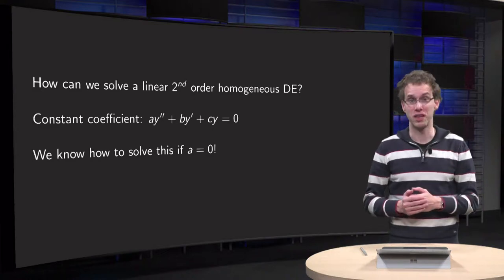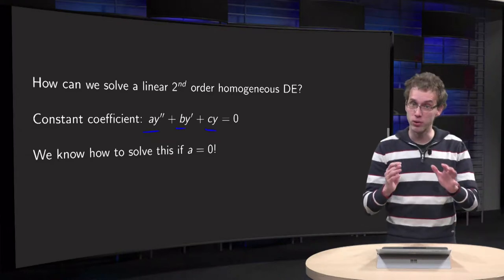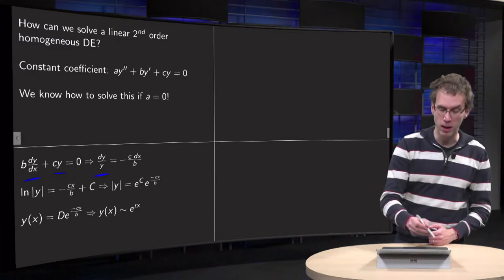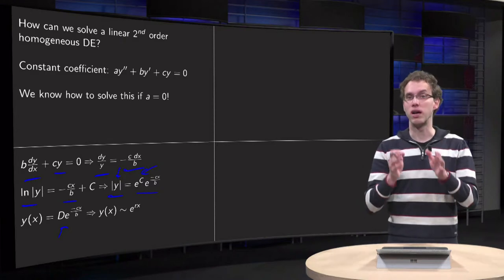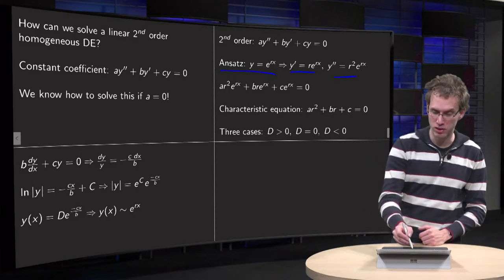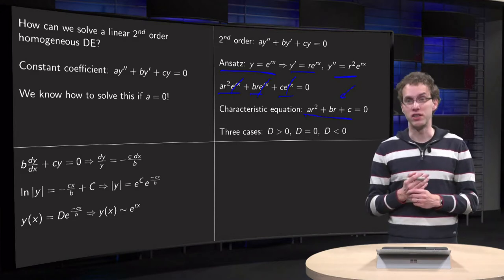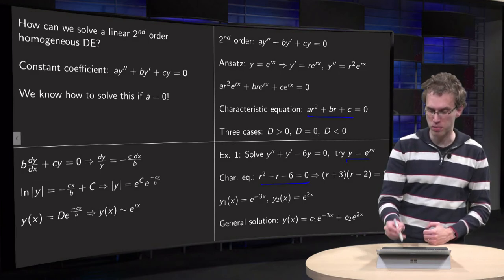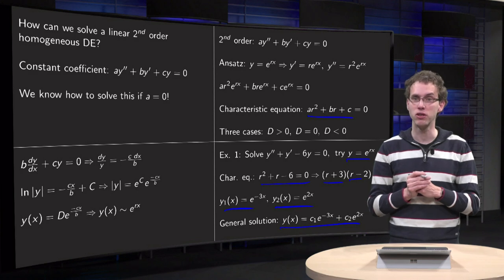Homogeneous DEs with constant coefficients - the characteristic equation